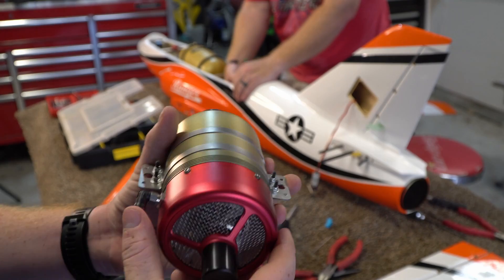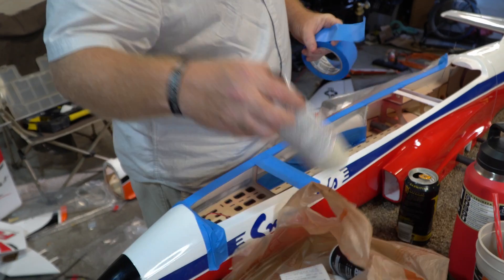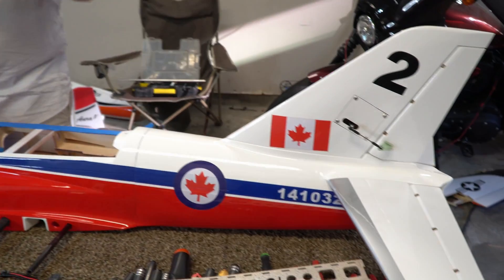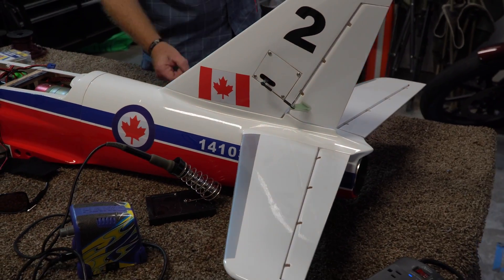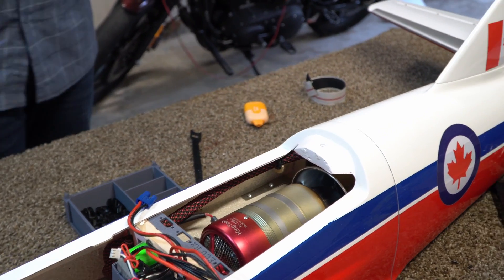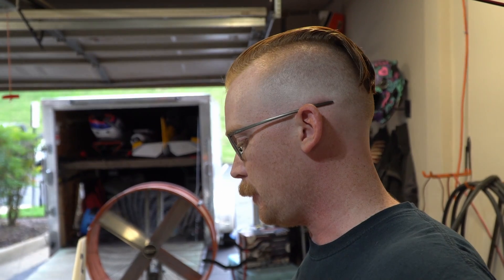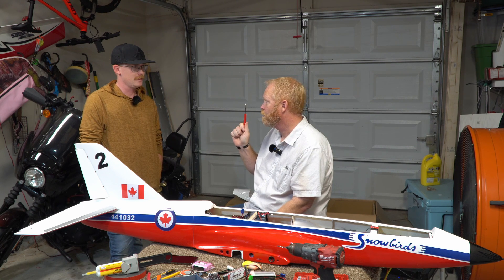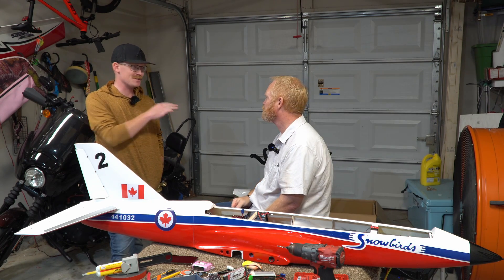Boomerang Ranger Build Part Two. Tips and tricks, and install actual pitot static system for Telem.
Nick and Mark get busy with building the new Ranger 2.0. Without support from any manual from the manufacturer they have to rely on experience and trial and error! New equipment going in the new ranger to include an actual pitot static